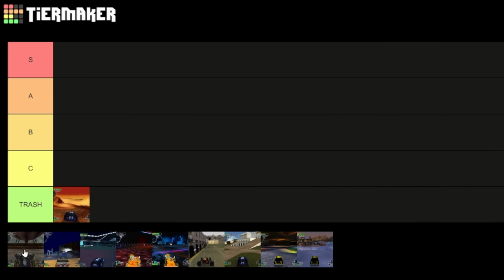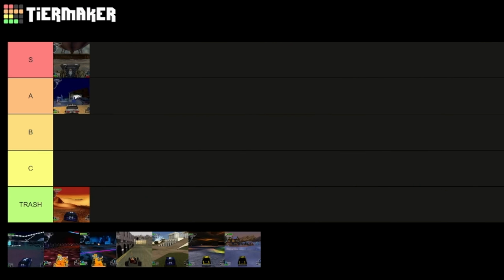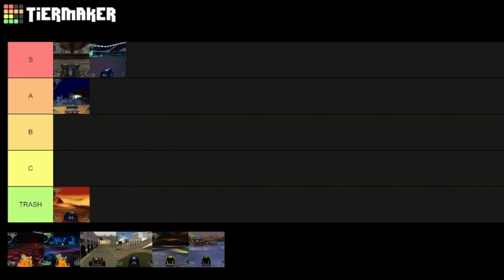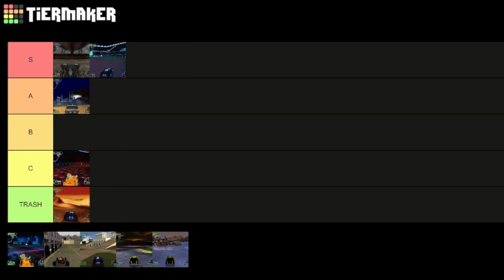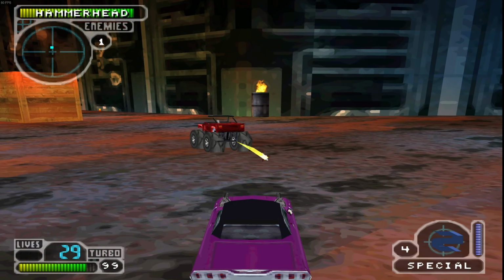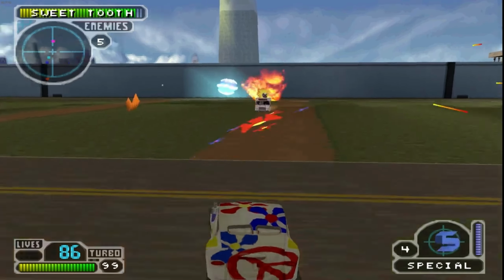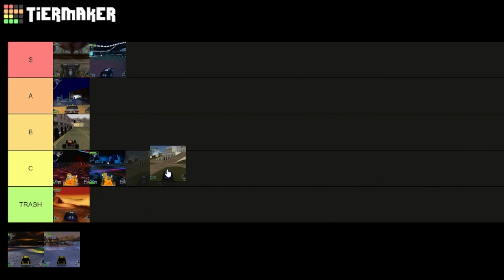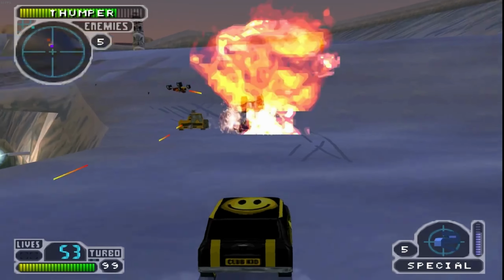Twisted Metal 3 Levels TIER LIST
Today on TIER LIST we are ranking every LEVEL from Twisted Metal 3, for the Sony PlayStation 1.

They are a brand new PC building company that is rising within the computer space. PC's for any purpose starting at just $879.99, and they'll build it for you live on Twitch